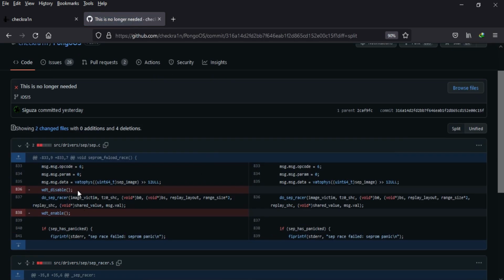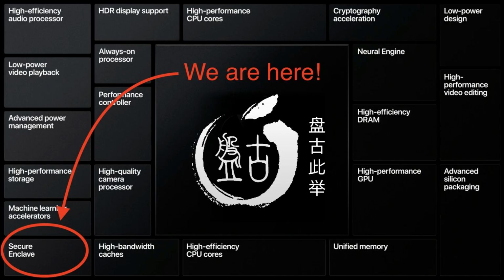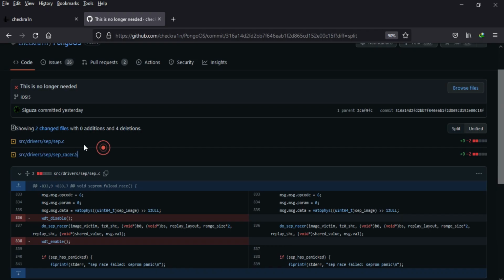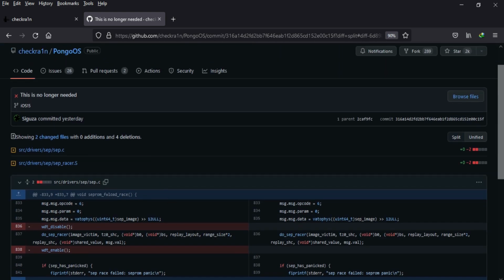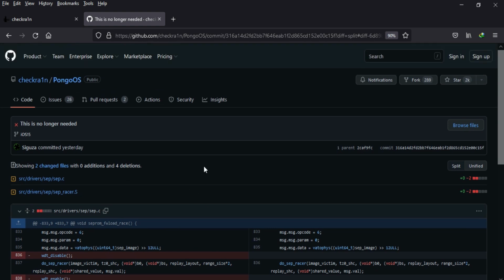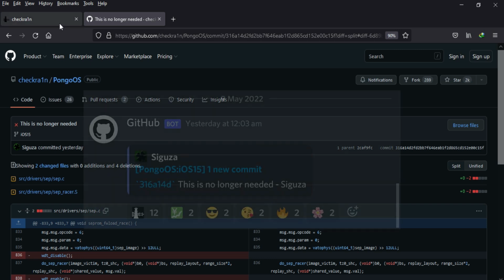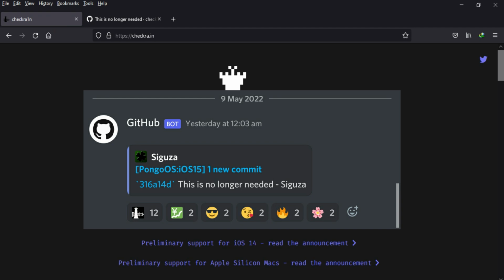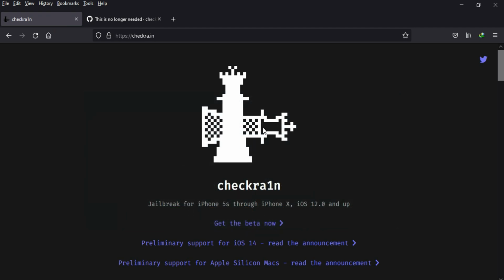(Part 7) NEW Checkra1n Jailbreak iOS 15 Update/Change in SEP + PongoOS | Checkra1n Windows iOS 15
(Ad) You can try PassFab Activation Unlocker ) to bypass iCloud activation lock from iPhone/iPad.
                     ⭐Latest Videos on Channel⭐

📌(Discount on All The Services/Tools Available on the iRemoveTools/Checkm8 Website)

By Justatech
By iJustatech
By iamjustatech